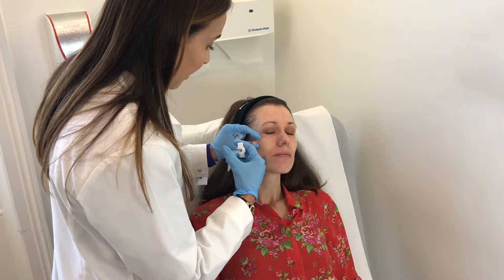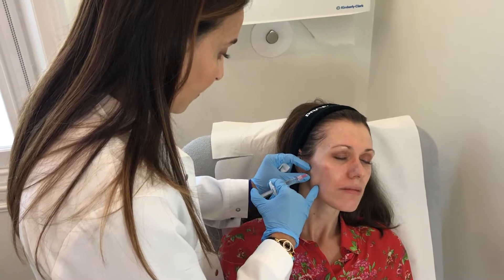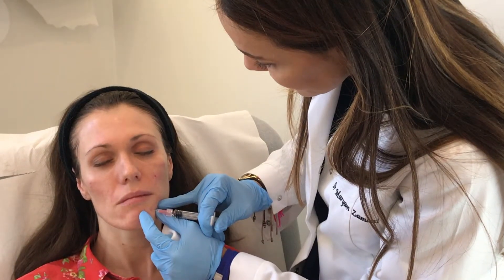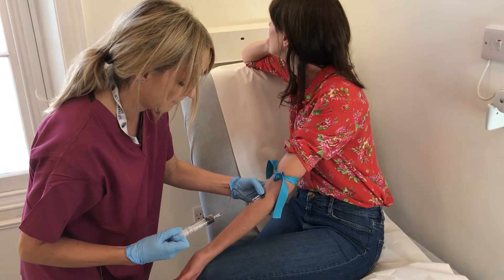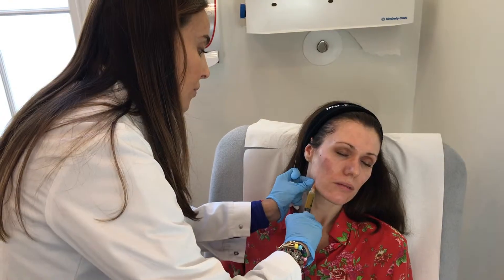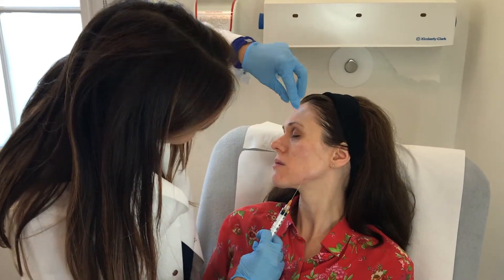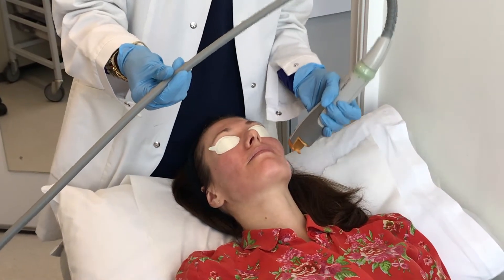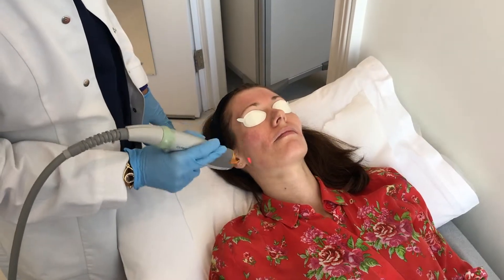All you need to know about Glow Rehab | Dr. Maryam Zamani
Dr. Maryam Zamani is a leading Oculoplastic Surgeon and Facial Aesthetic Doctor at the Cadogan Clinic in London. She is also the founder of MZ Skin.

🌎 Chelsea, London, UK